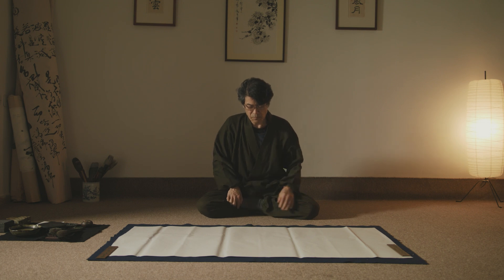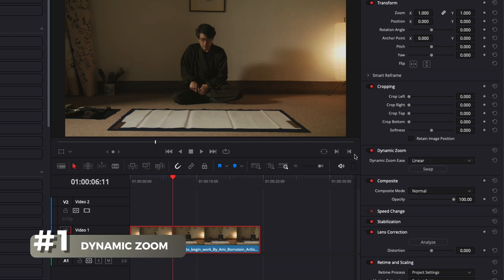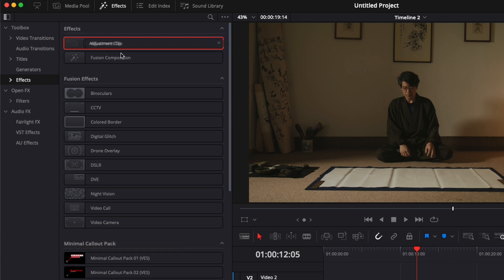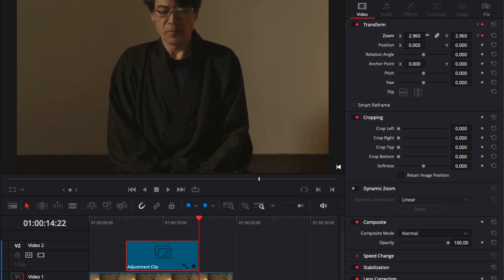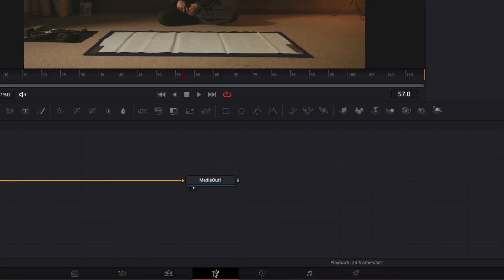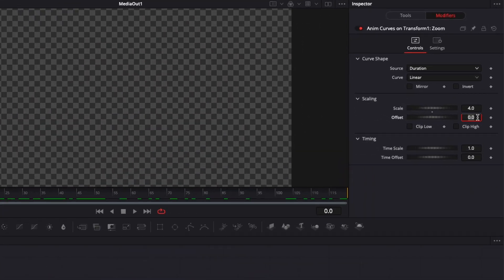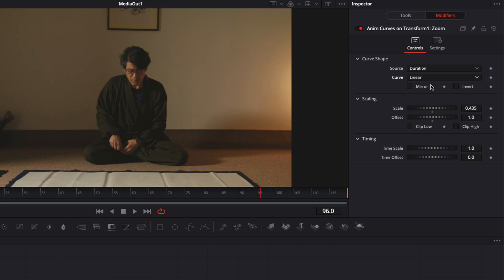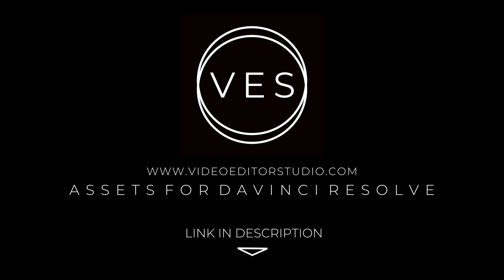3 WAYS TO DO A CONTINOUS ZOOM IN YOUR VIDEO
I've provided timestamps so you can easily jump between sections:

00:00 - Intro
00:10 -  How to create a steady zoom-in in your video?
00:40 - Dynamic Zoom Option
01:25 - Zoom In by keyframing an Adjustment Clip/Layer
02:40 - Zoom In using anime curves and an Adjustment Clip/Layer